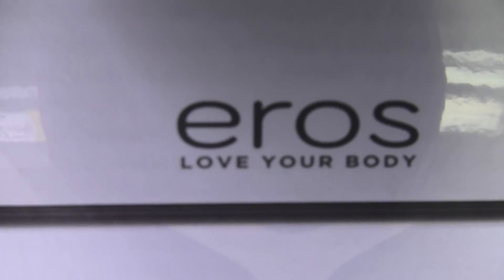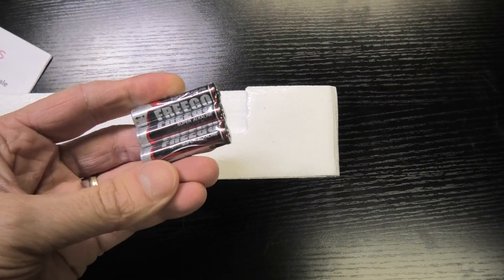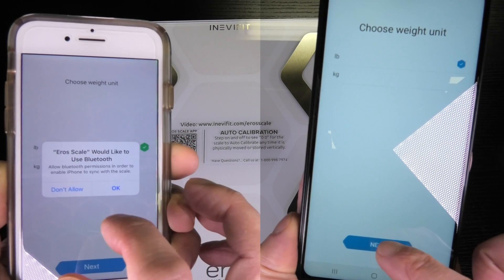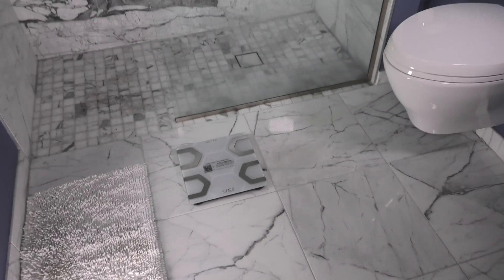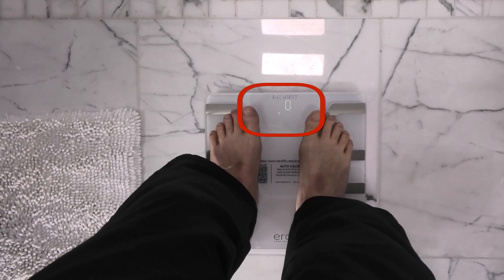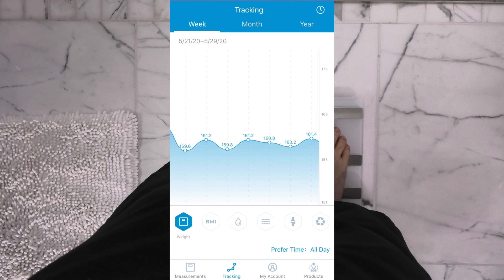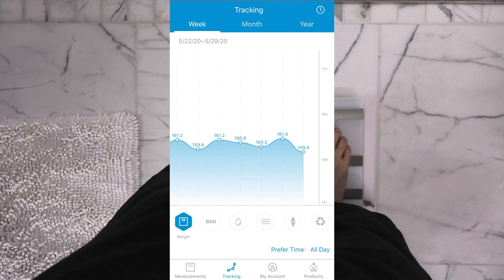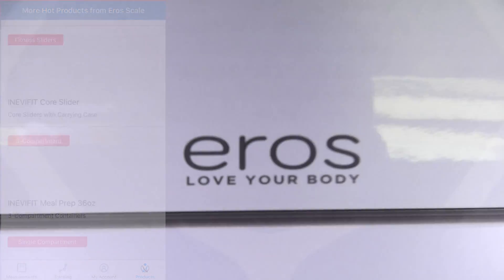INEVIFIT EROS - Bluetooth Smart Body Fat Scale (Setup and Review)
This is the setup and review video of the new INEVIFIT EROS - bluetooth body fat scale.
We show how to set it up, including how to instrall and use the smartphone app (iPhone and Android).
The smart scale with the smartphone app allows to monitor the body composition measurements: